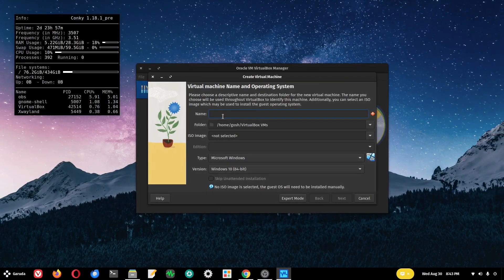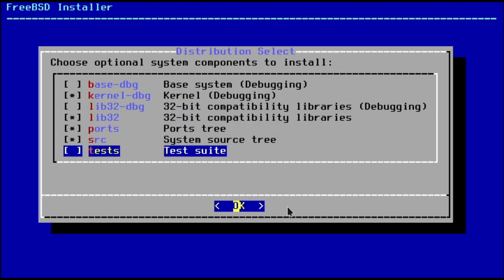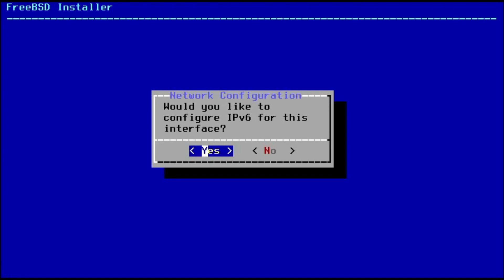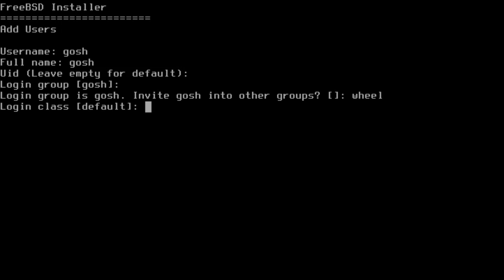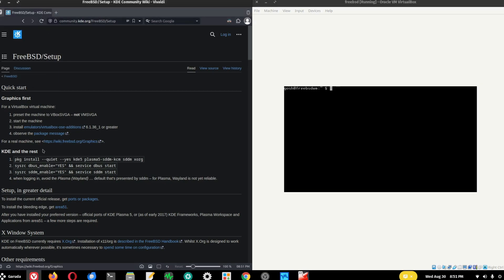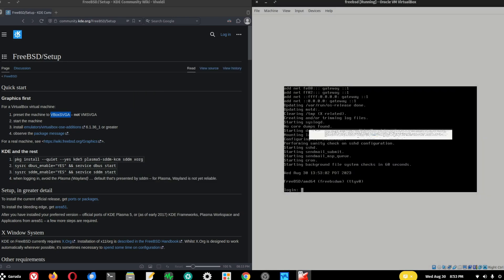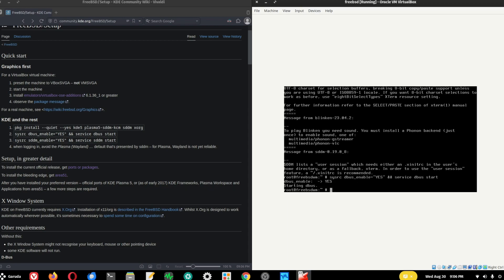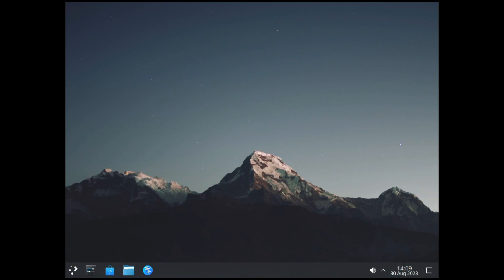FreeBSD install with KDE Desktop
# Tags!